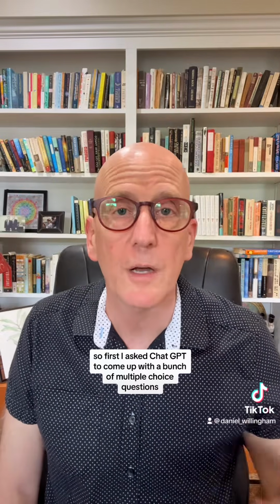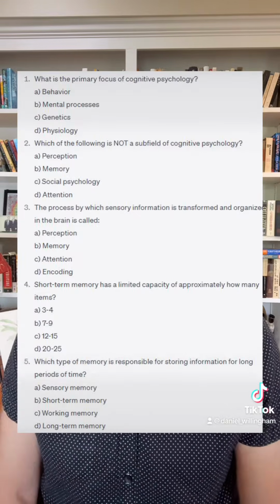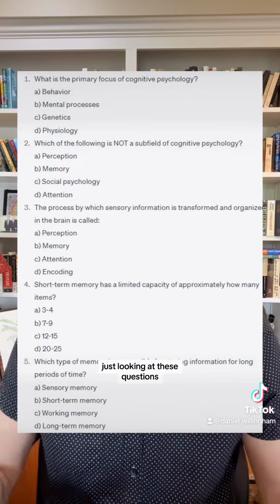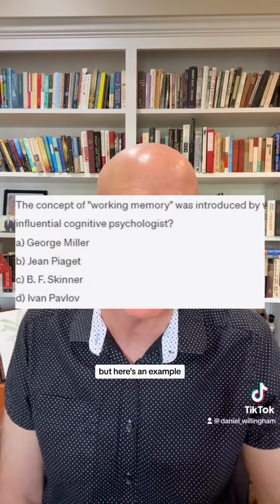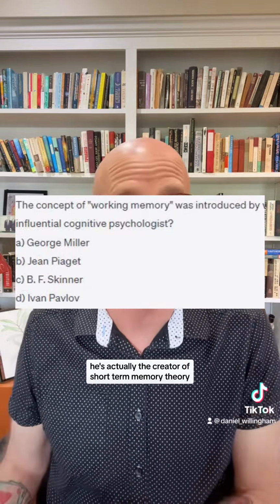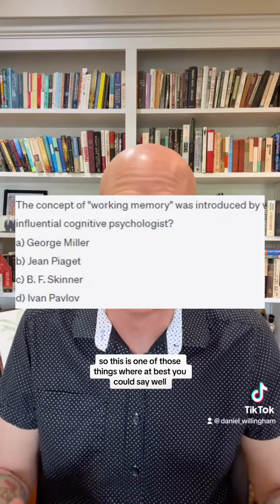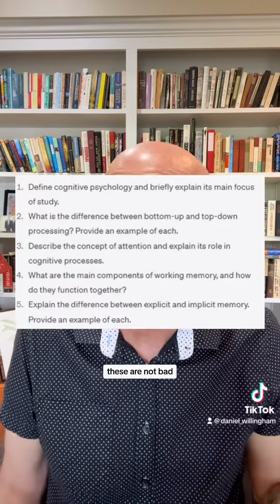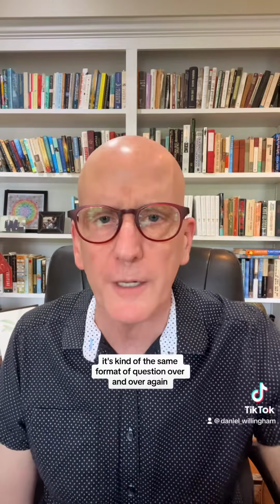ChatGPT writes exam questions?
I heard the suggestion that chat GPT could write practice exam questions for students and I thought that sounded interesting so I tried it out. ￼